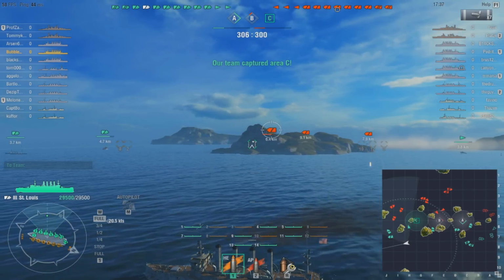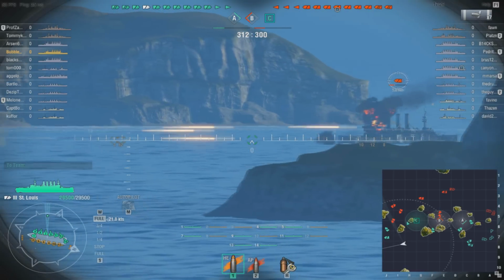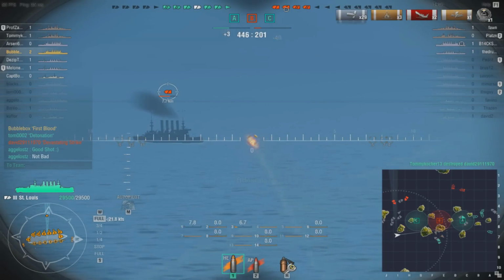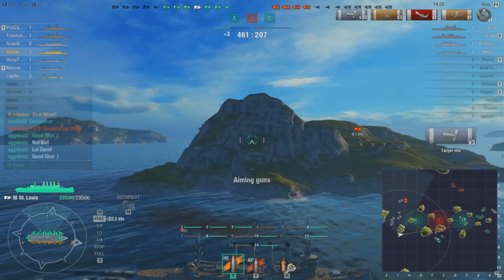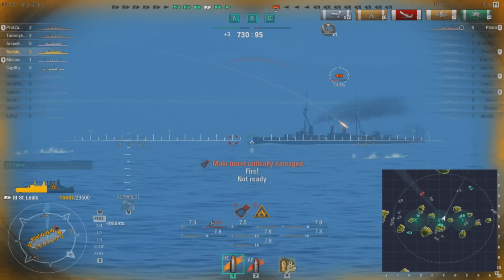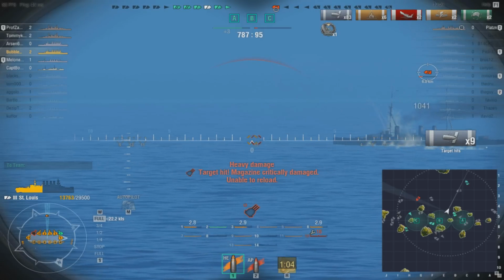World of Warships Gameplay St Louis Cruiser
We take to the High Seas with the USA Tier 3 St Louis Class Cruiser

World of Warships is the latest in a series of free-to-play, historical online combat games to be added to the Wargaming portfolio. Command history's most iconic war vessels as you build your own massive naval fleet. Level up important tech modules and prepare to dominate the oceans!

With four classes of ship, a myriad of upgrades and strategically designed environments, the action never ends. Every match is a unique experience. Hours of strategy, tactical gameplay and pulse-pounding combat await all who take the helm in World of Warships!

World of Warships Gameplay USA Tier 3 St Louis Class Cruiser